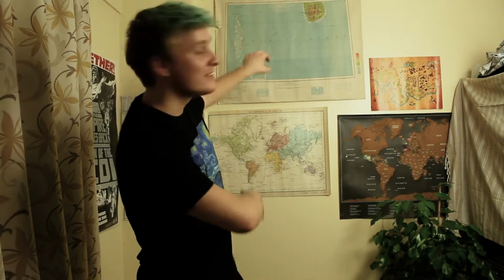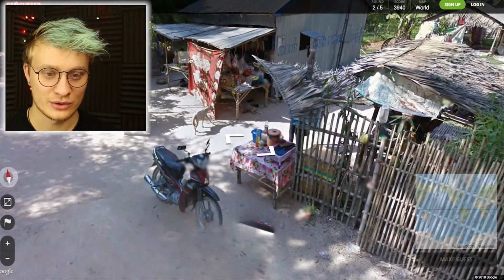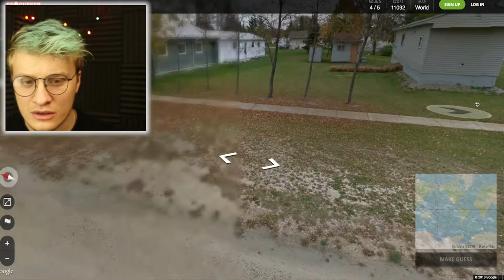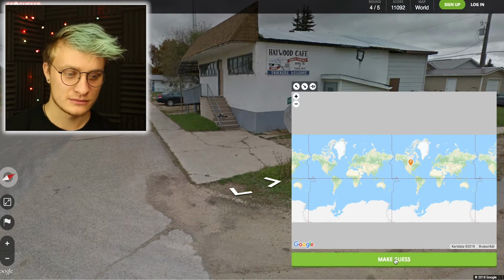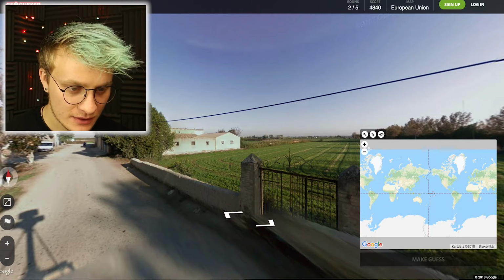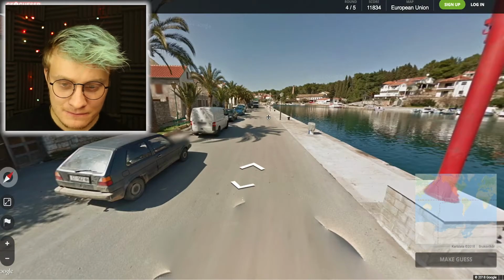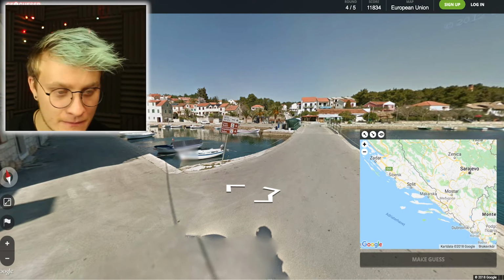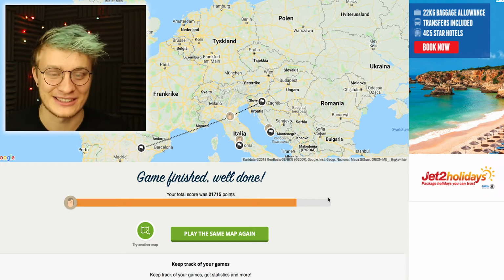i love maps // GeoGuessr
Hi there!

So if you think you can beat my score in GeoGuessr, try your best!

Good luck!

-TJ